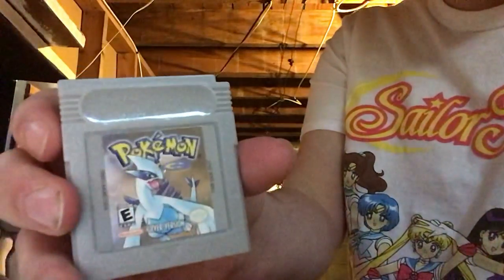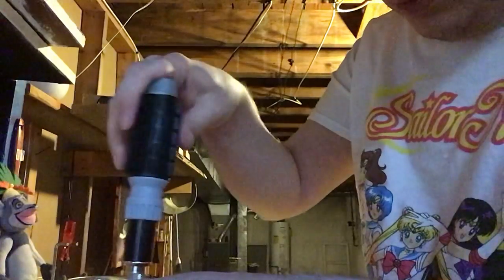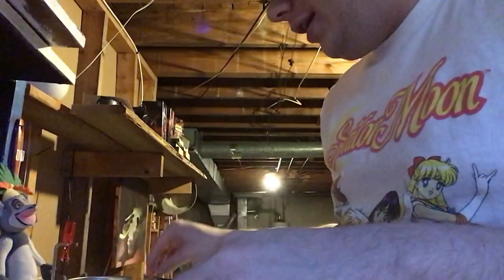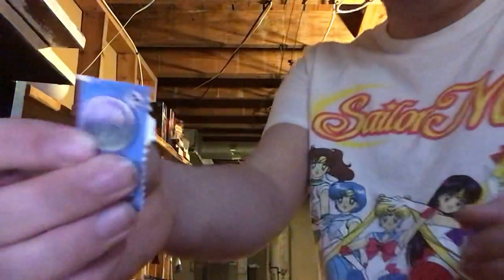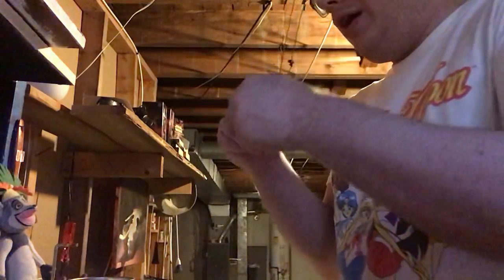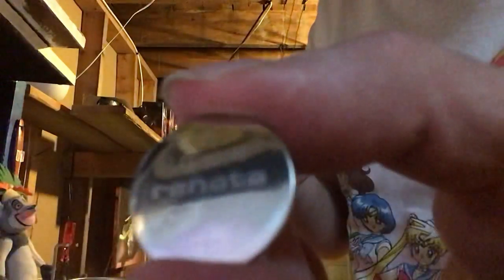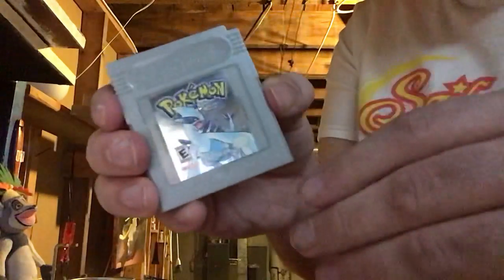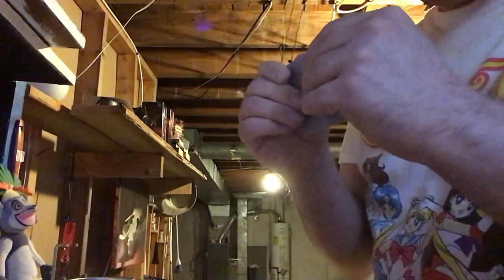Changing the save batteries in Pokemon Gold and silver